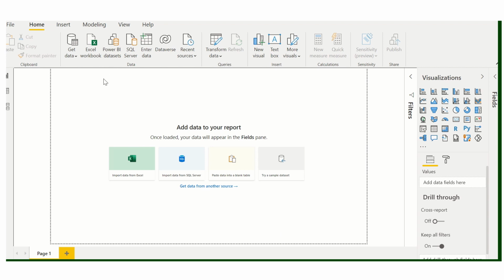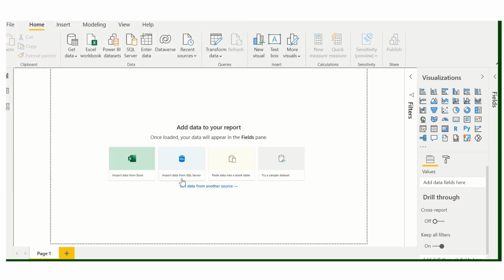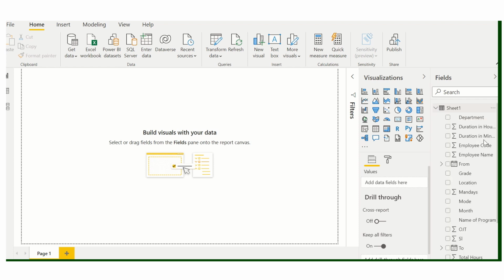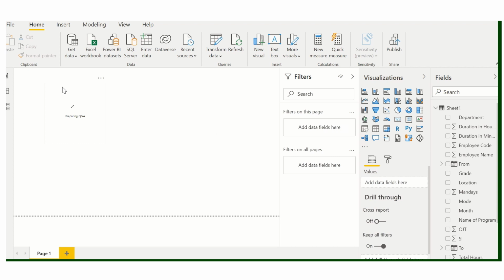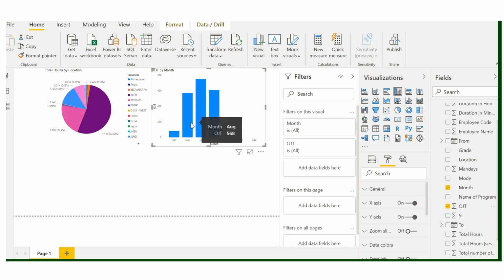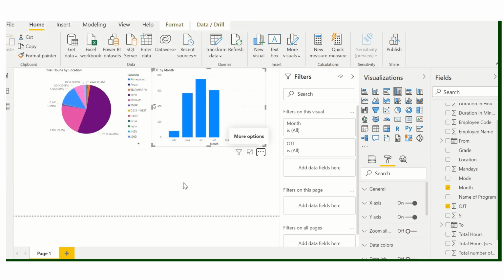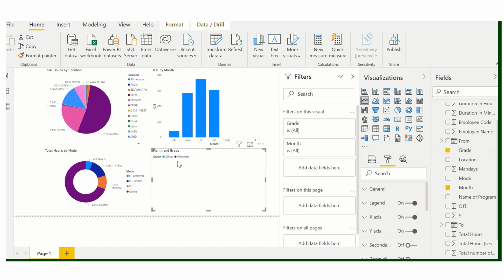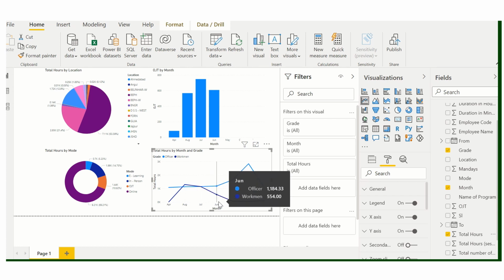How to create dashboard in Power BI